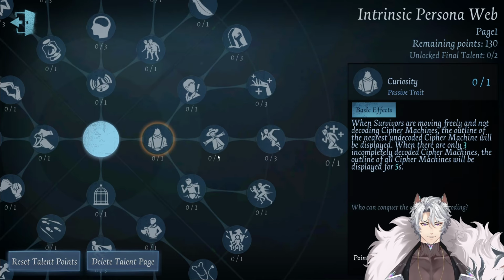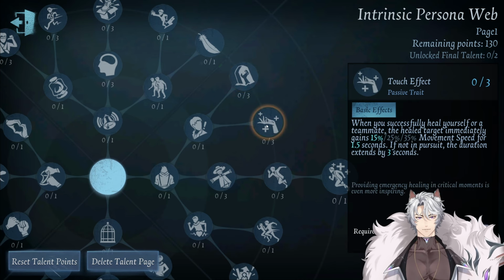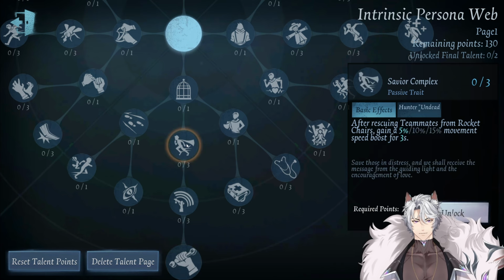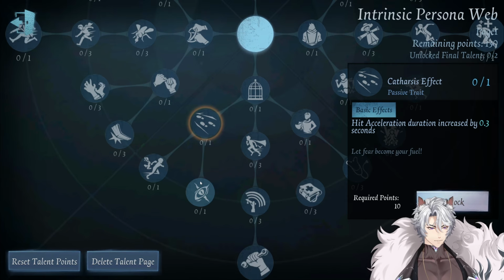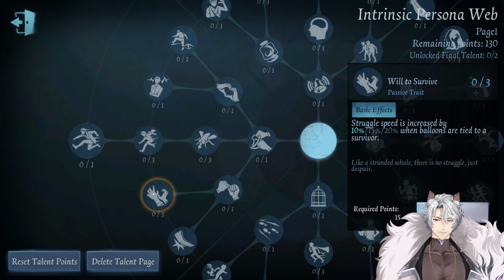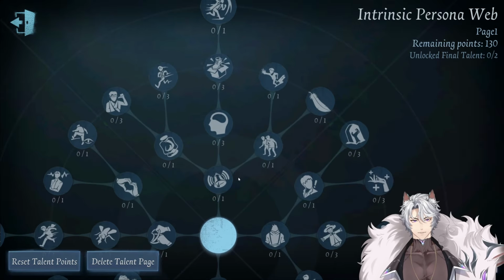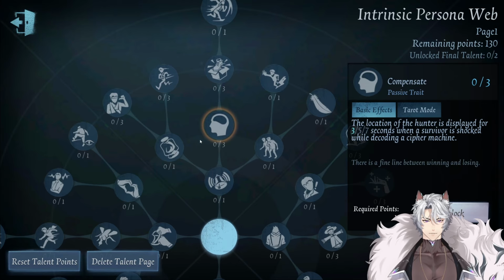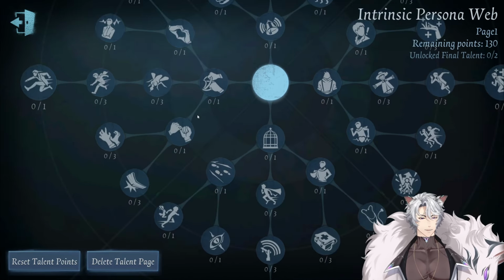Fly Wheel Finally got NERFED!! - Identity V New Survivor Persona Web Review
Edited by Ellie

JOIN THE COMMUNITY ►   / discord
WATCH ME PLAY GAMES LIVE ON TWITCH ►   / hikaru_kun